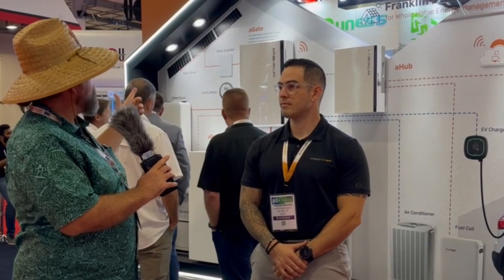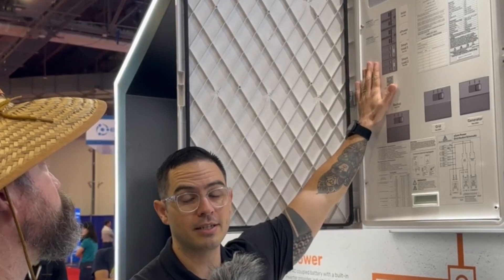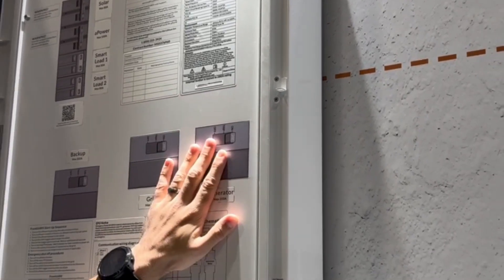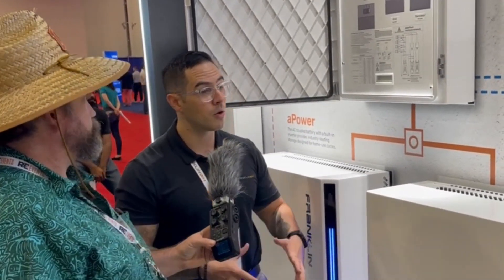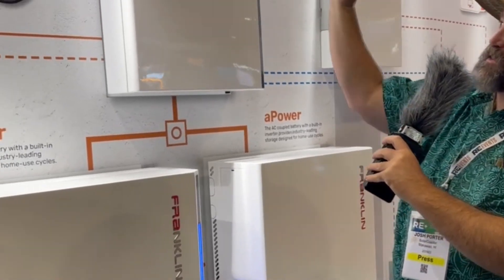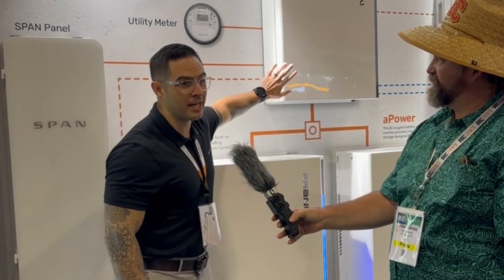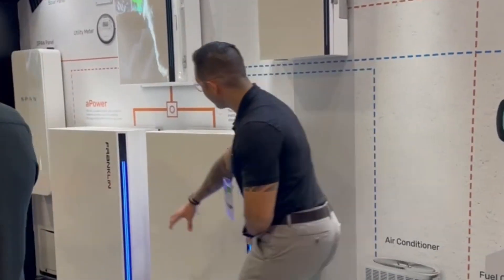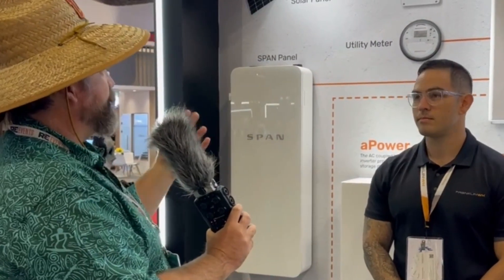RE+ 2023 Franklin's.... Whole (They're not joking its got everything) Home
Ready for a 13.6 kwh solar plus battery and large load control system with lifepo energy chemistry, AC coupled with input max allowing around 19 kw of PV? Franklin says…”We got you!”

Want to integrate a generator from one of the countries’ dominant easy-to-find providers? “No worries.”

Or similarly, the widely-loved darling of the load control panel space, SPAN?! “Can do!!They’re our solar energy compatriots.”

And with their new A-hub system, the’my’re integrating the emerging tech you’ll love too - both fuel cells and V-H (vehicle to house) Bidirectional EV charging is in the works!

I’m left wondering what else could possibly be added to the home energy system of the future …err…or of today?! Maybe next year we’ll see a Jetson evtol 🚁 or Candela’s electric hydroil boat 🚤 as part of your clean energy compound’s micro-grid?!

I have a few more ideas Franklin, but after this quick touch, I was left thinking that the whole home, energy revolution, has arrived.

SolarCoaster definitely needs to get up close to this system in action and run it though its paces. But really from a guy that was looking at a post NEM environment in October of 2015 here in Maui, just wanting a battery that worked on-grid, I’m blown away by how far this industry has come since then.